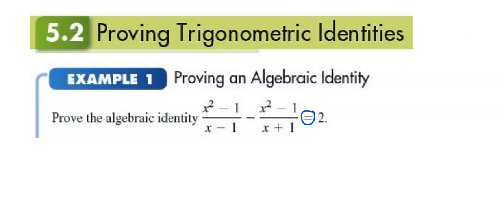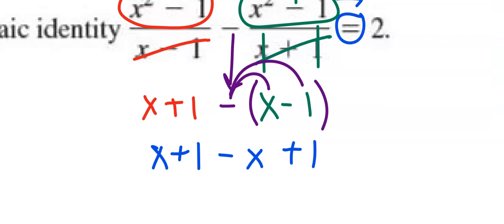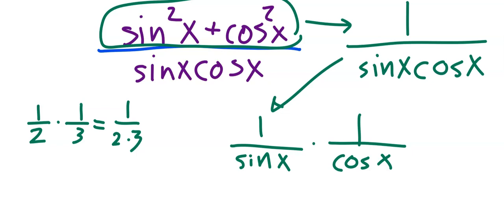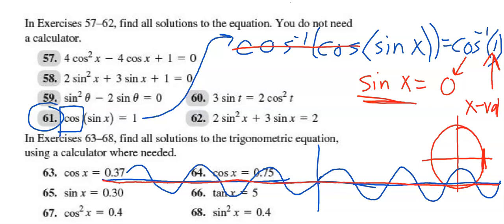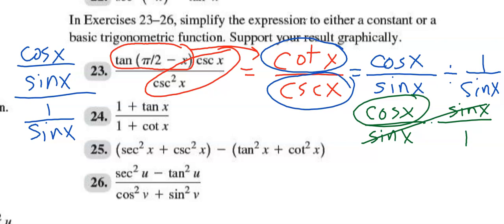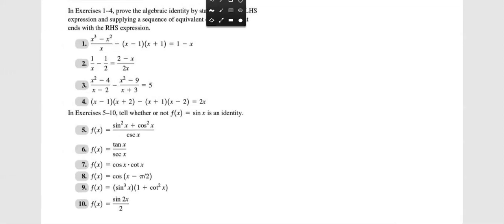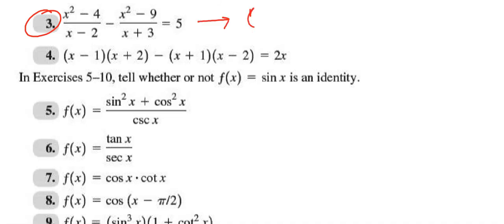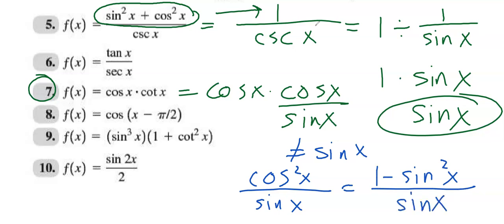Trig 5 2 Part 1 Proving Trig Identities Ex 1 and 25 1 HW #61,23,26 and 5 2 HW #1 7 odd